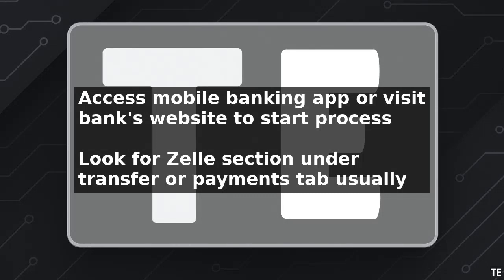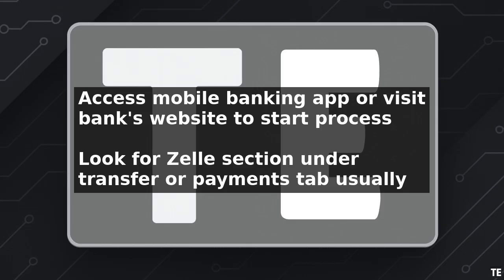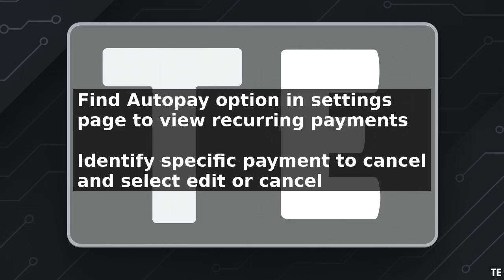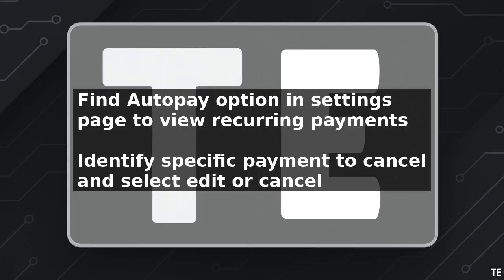How To Turn Off Zelle Autopay Full Tutorial (2025)